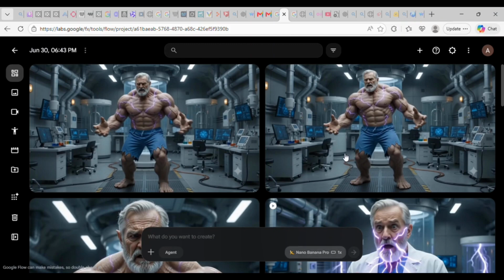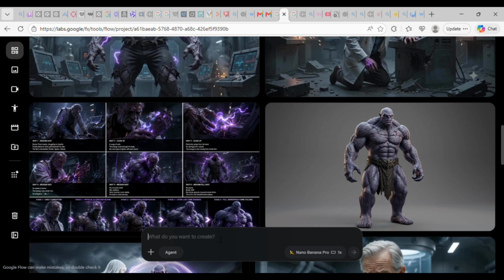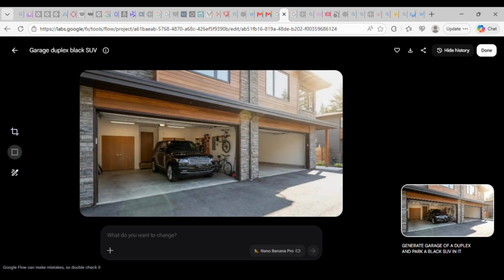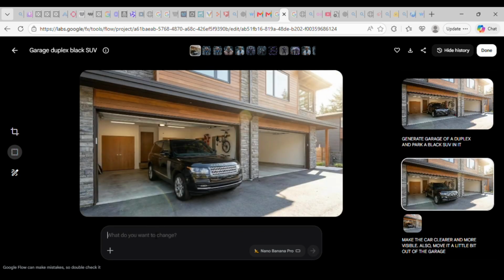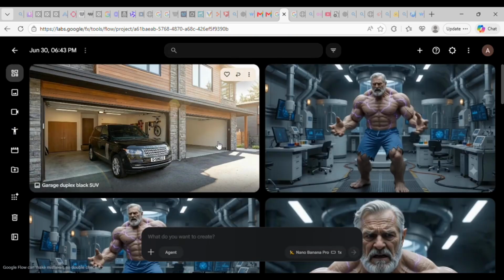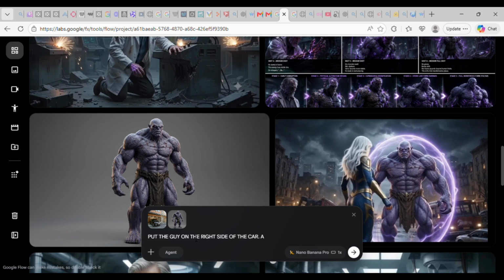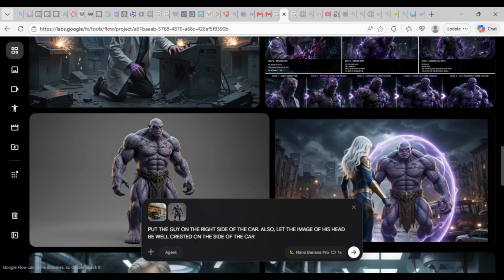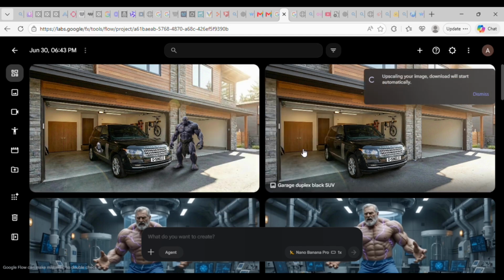HOW TO CREATE BETTER AI IMAGES AND VIDEOS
🔥 Want to master AI Prompting like a PRO? In this video, I reveal THE SECRET OF AI PROMPTING and show you the exact techniques professional AI creators use to generate cinematic AI videos, realistic AI images, and high-quality AI movies.

Whether you're using ChatGPT, Google Veo, Sora, Midjourney, Flux, or other AI tools, you'll learn how to write powerful prompts that produce consistent characters, realistic scenes, and Hollywood-quality storytelling.

In this video you'll discover:
✅ The real secret behind professional AI prompting
✅ How to structure prompts for better AI results
✅ Prompt engineering techniques used by AI filmmakers
✅ How to maintain character consistency in AI movies
✅ Common AI prompting mistakes beginners make
✅ How to generate cinematic AI scenes with ease

If you're passionate about AI filmmaking, AI storytelling, AI animation, AI video generation, prompt engineering, or creating movies with AI, then this tutorial is for you!

▶️ How to Maintain Character Consistency in Your AI Movies/Story